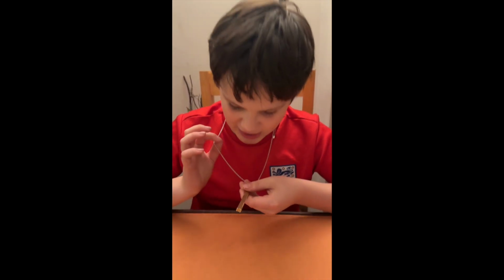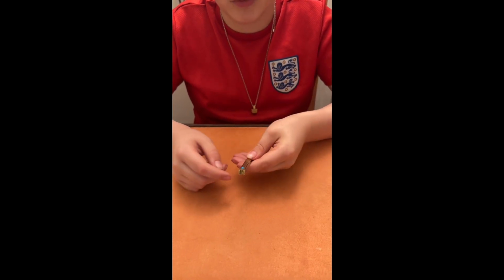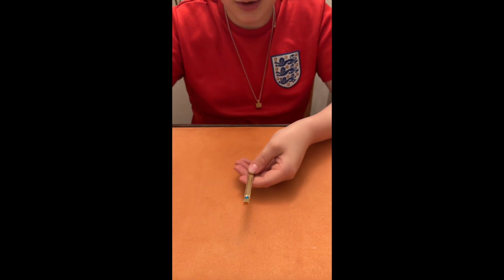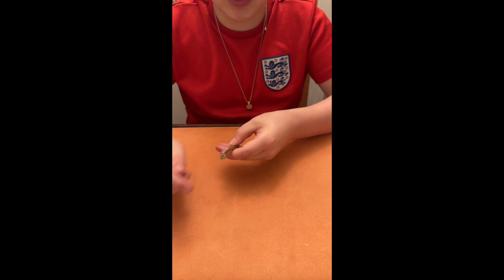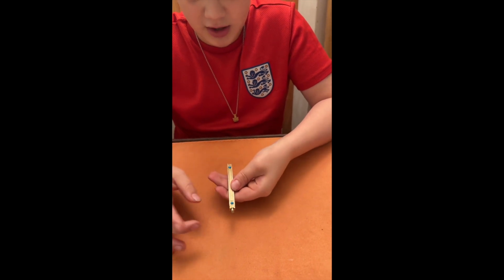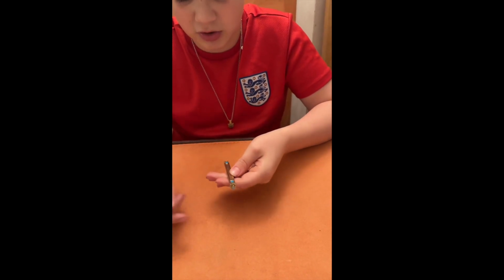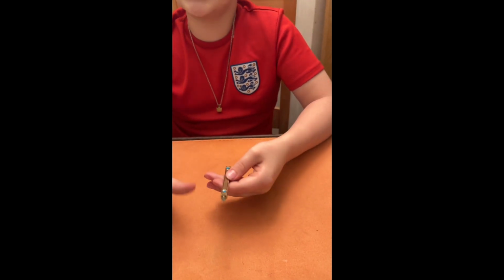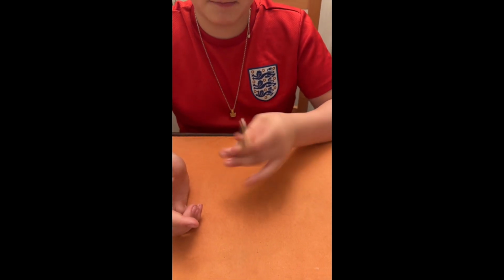Appearing Teddy Bear, Magic Pendulum, Money Ball & The Eye | Craig & Ryland's Magic Review Show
Chapters:
Intro - 0:00
Appearing Teddy Bear by Bond Lee & MS Magic - 0:44
Magic Pendulum by TCC - 13:25
Money Ball by Bond Lee - 19:58
The Eye by Rocco Kult - 25:35
Outro - 31:39

Magic Pendulum by TCC:
N/A

Money Ball by Bond Lee:
N/A